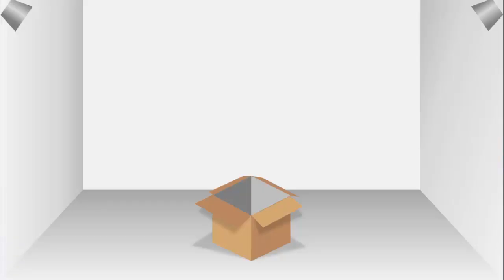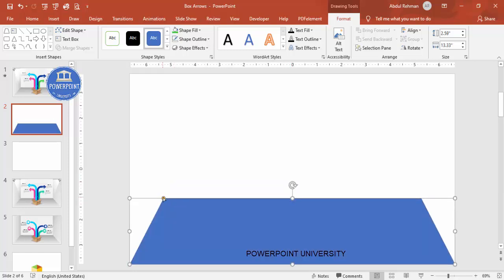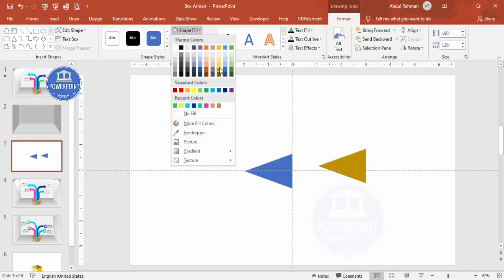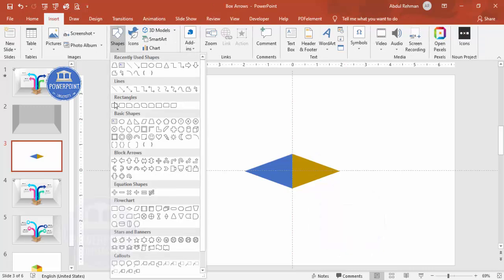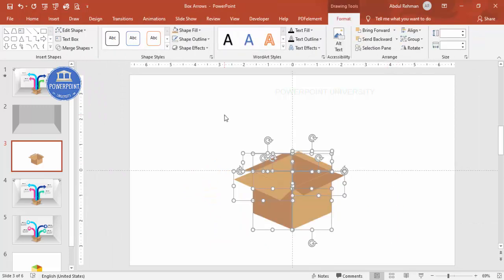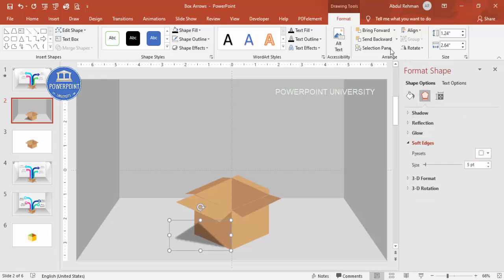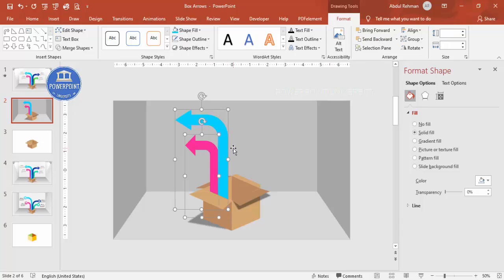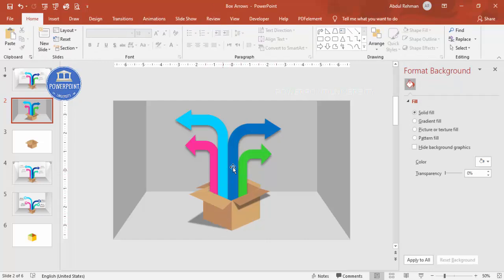4 Data Arrows from a Box Animated Slide in PowerPoint